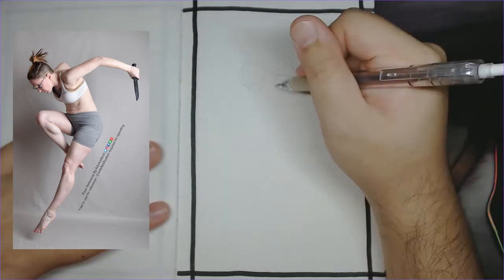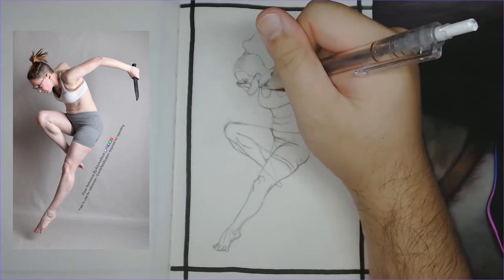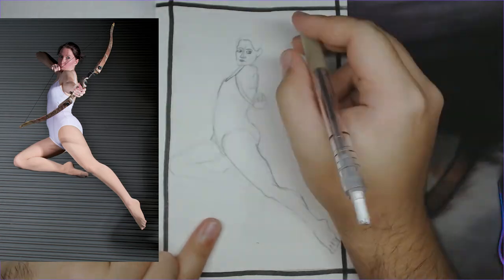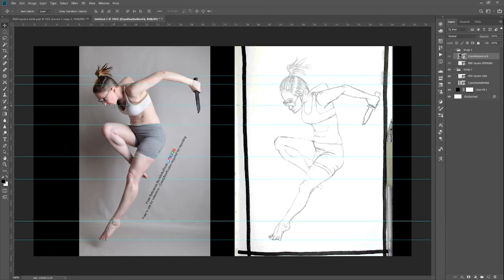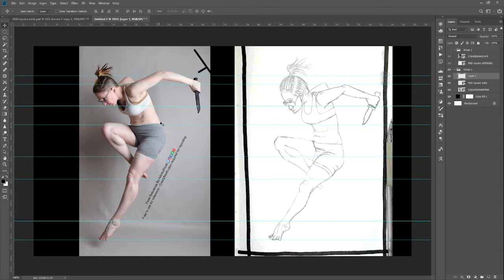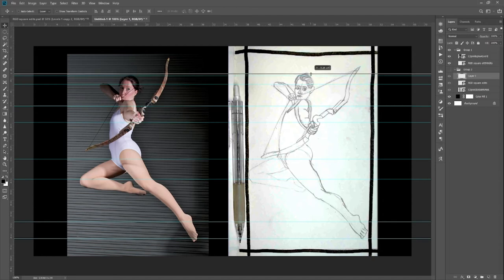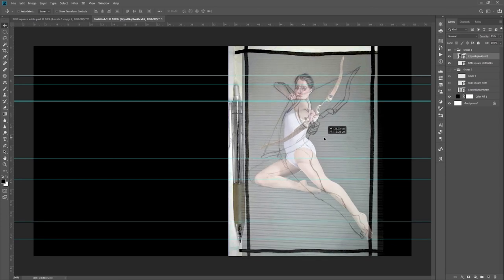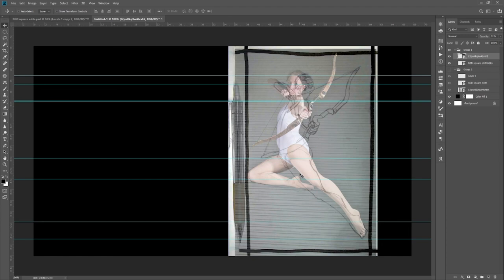Figure Drawing with Adorkastock reference photos - Posing Study - Art Journal.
A figure drawing study using reference poses from the account name adorkastock. 2nd half i put my drawing and the reference image in to photoshop to see side by side where my measurements might have been wrong and where I can improve in the future.

Hope you all enjoyed the video - be sure to do the usual like-sub to see more videos in the future, have a nice day.

Streaming Locations